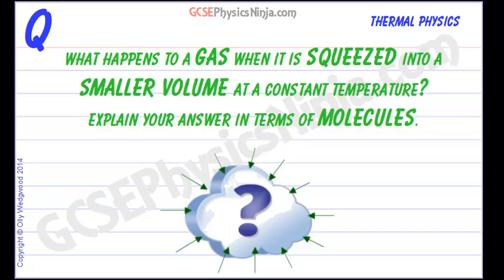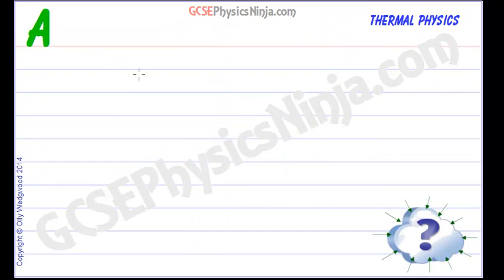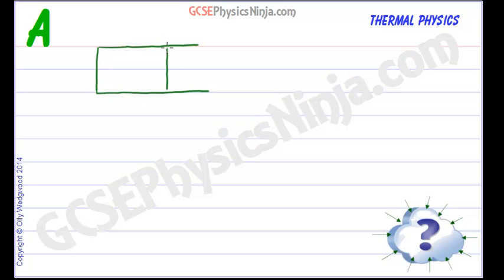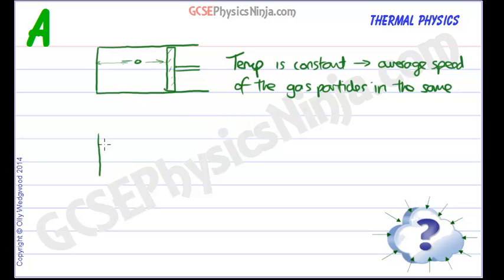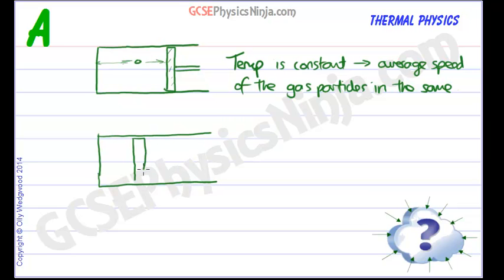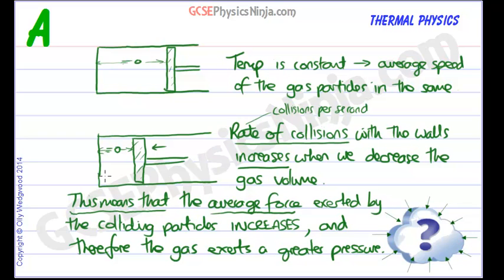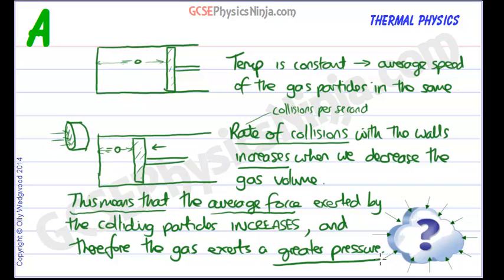GCSE Physics - Compressing Gas at Constant Temperature